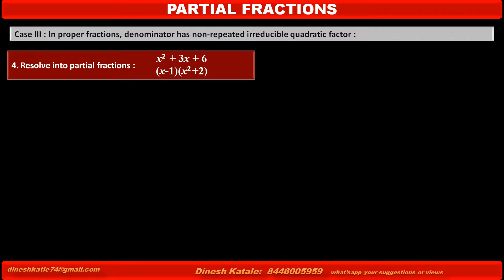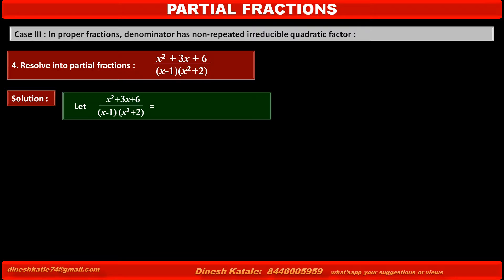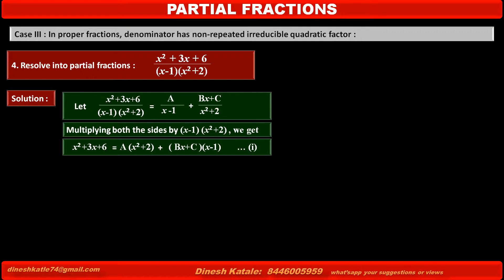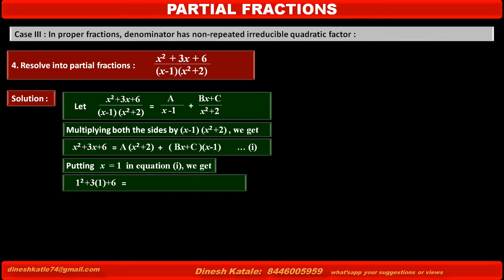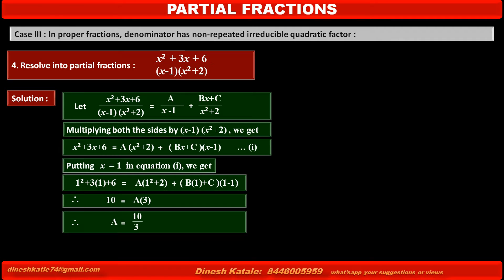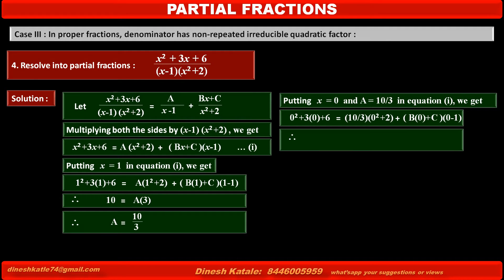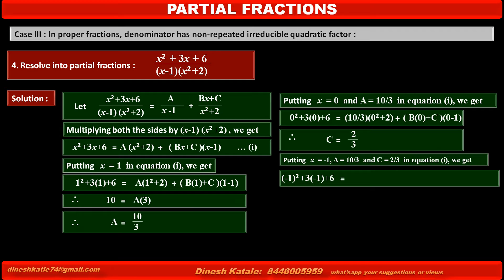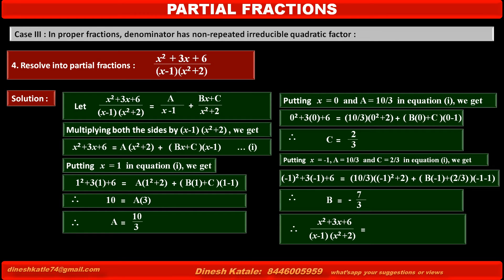27. Resolve into Partial Fractions (x^2 +3x + 6) upon (x-1) (x^2+2)